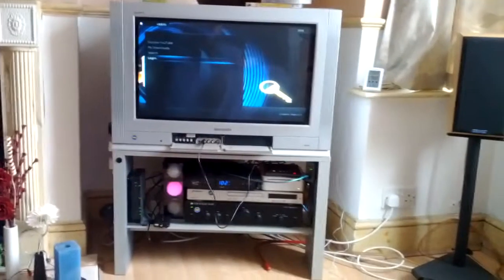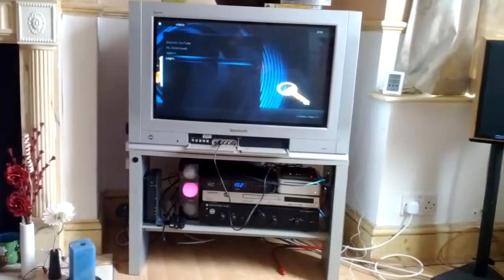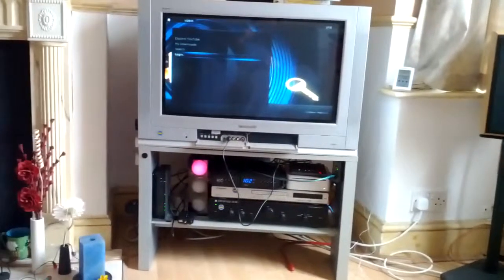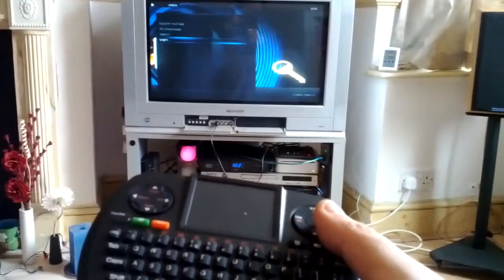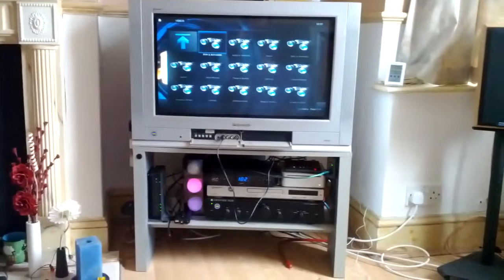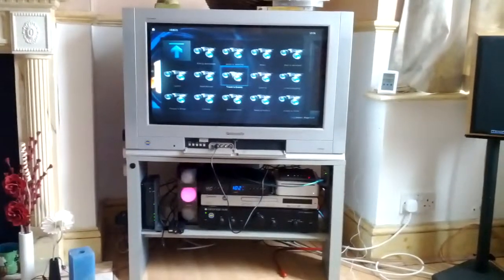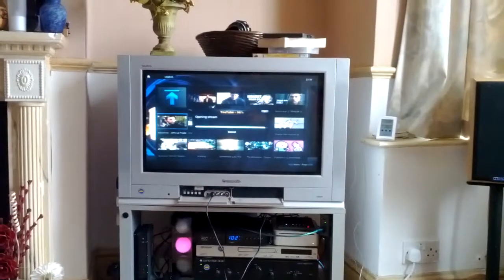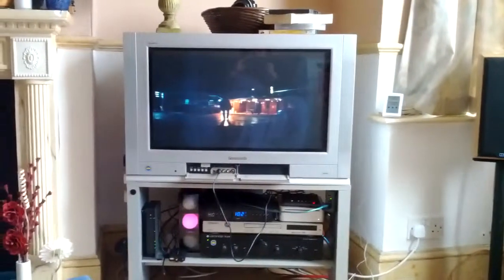XBMC Power PC YouTube Plugin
Demonstration of XBMC Eden on PowerPC hardware running YouTube!